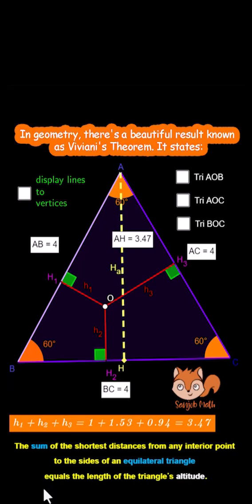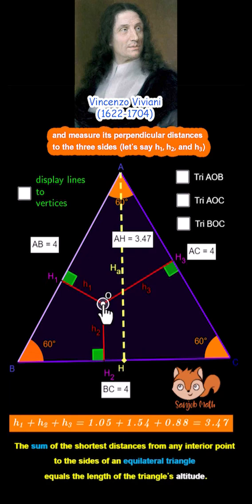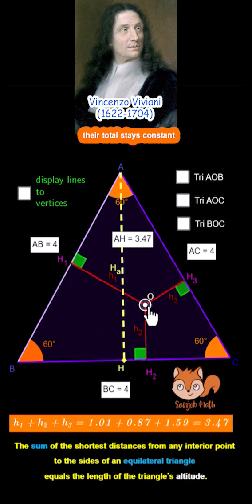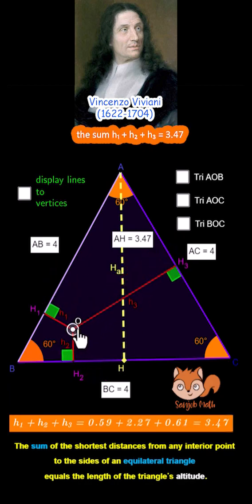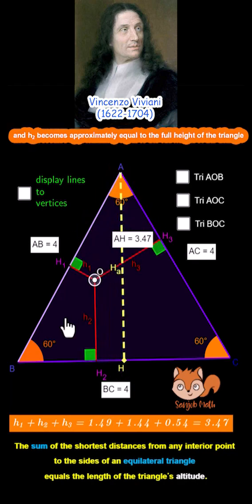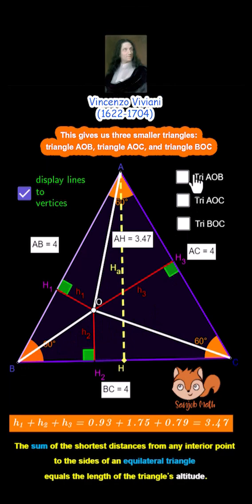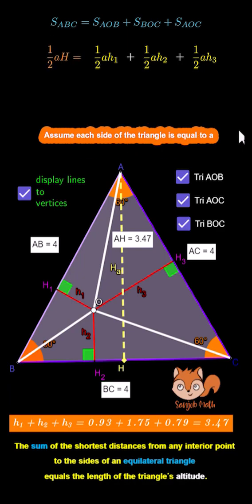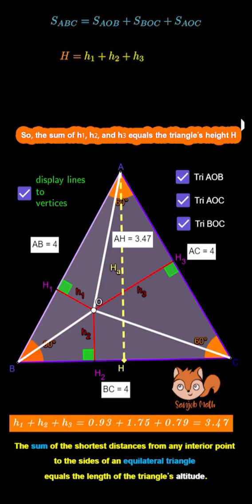🎯 Viviani’s Theorem – A Surprising Fact About Equilateral Triangles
​@SanjobMath 📄 Giovanni Vincenzo Viviani, a 17th-century Italian mathematician, discovered a fascinating geometric fact:
For any point inside an equilateral triangle, the sum of the perpendicular distances from that point to the three sides is always equal to the height of the triangle.
This holds true no matter where the point is located inside the triangle — a beautifully simple and consistent result in geometry.